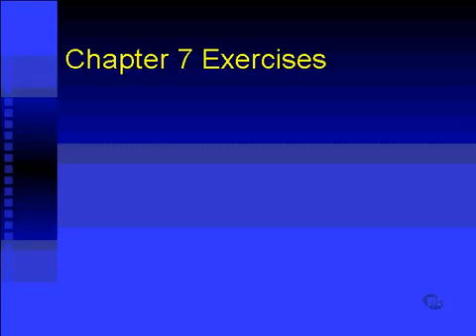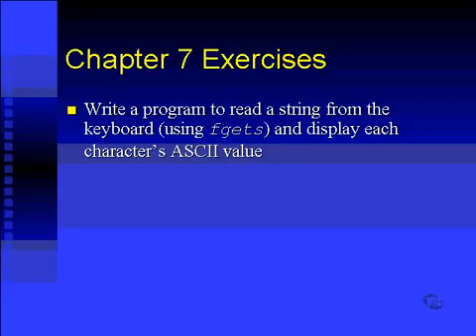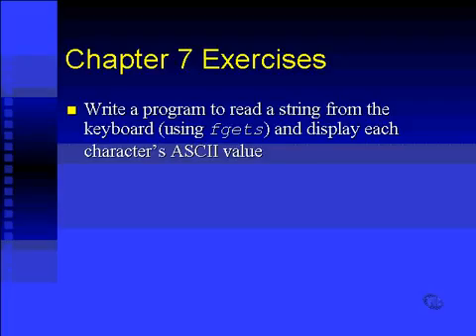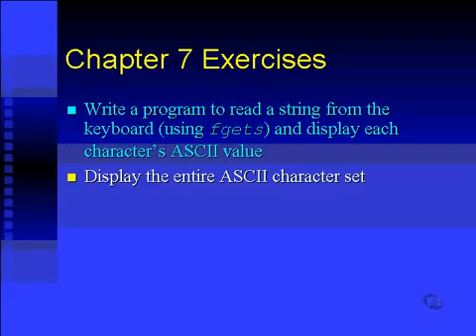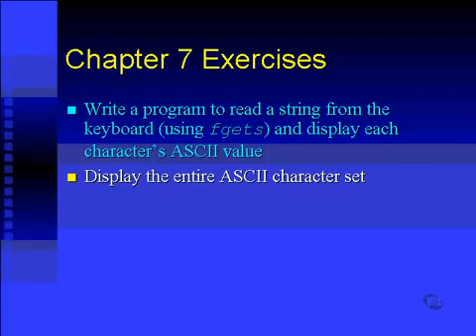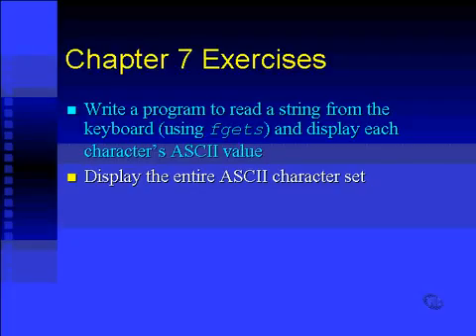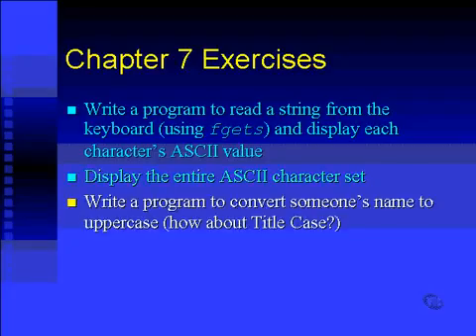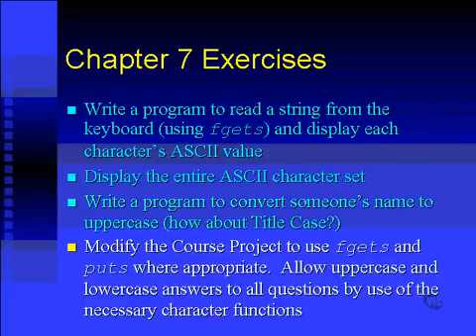C Programming Tutorial 47 Exercises Chapter 7